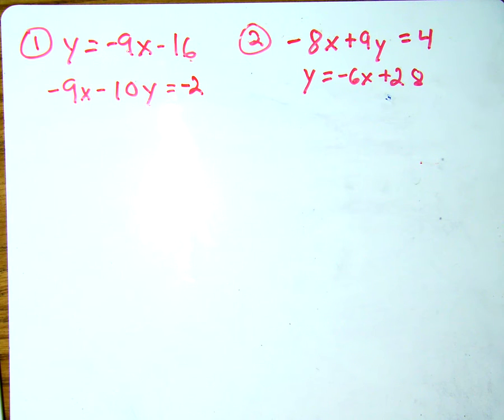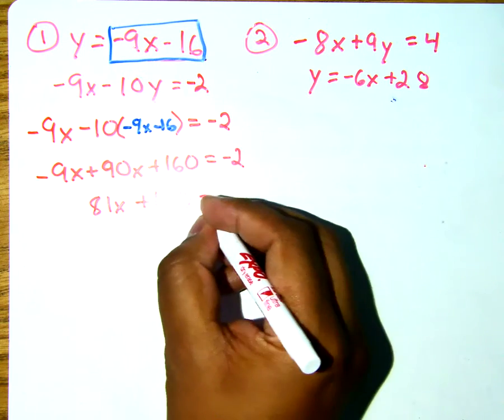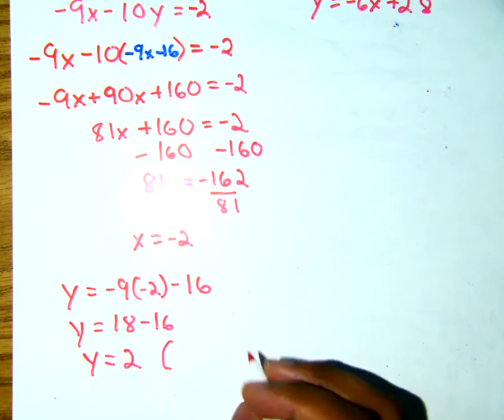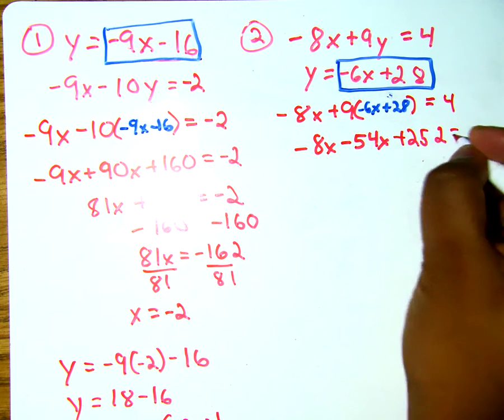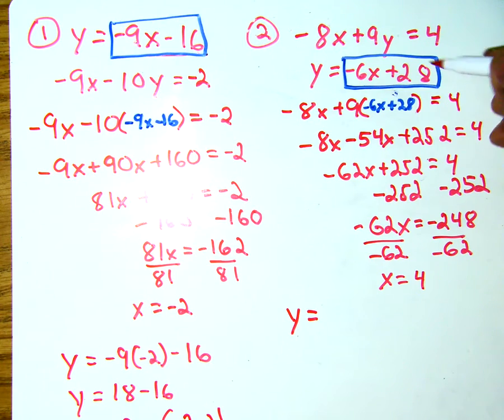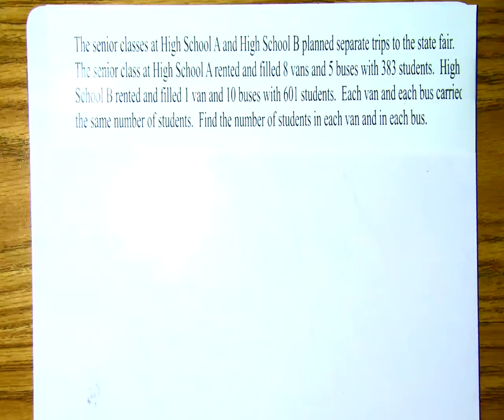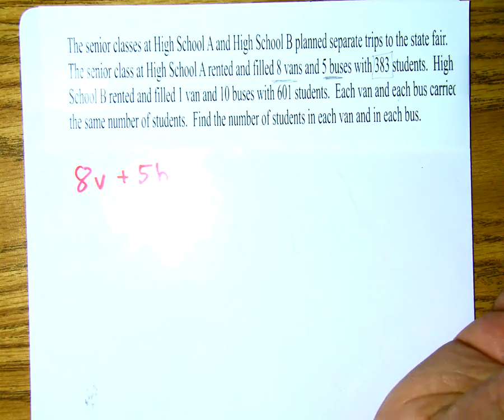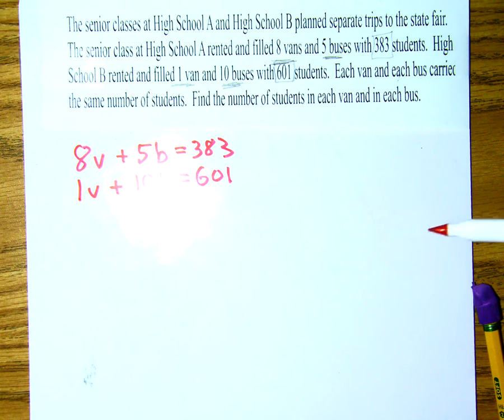Sys. of Equations. (word problem)